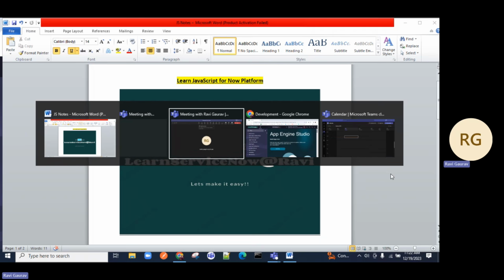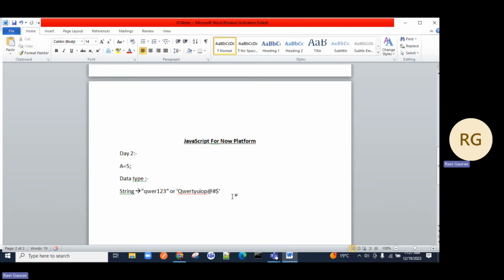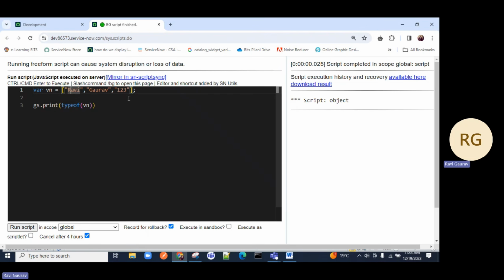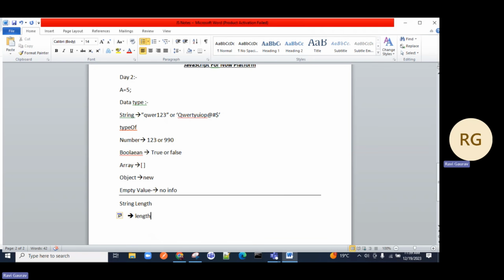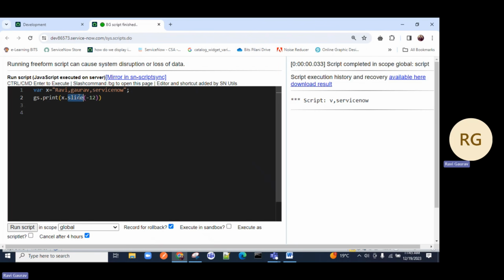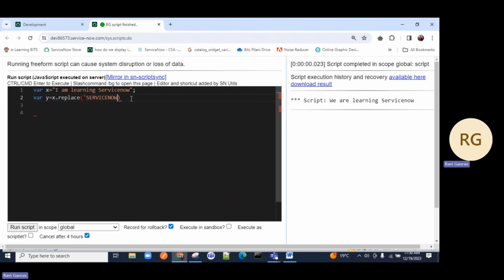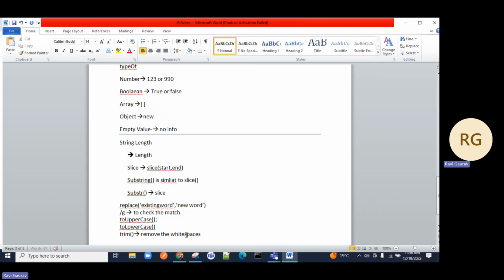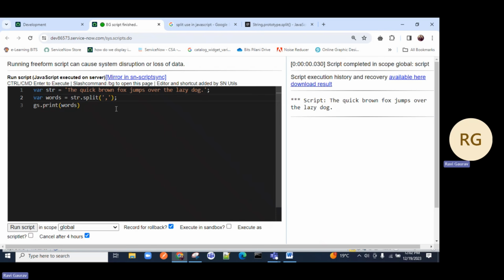(Day 2) Learn JavaScript on ServiceNow Platform | ServiceNow Script | Learn from Zero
In this Video you will find how to use javascript from scratch.

servicenow developer
javascript
user criteria
javascript for servicenow
ServiceNow JavaScript Tutorial
Basics of javascript
ServiceNow script
servicenow catalog
servicenow service catalog
polaris servicenow
servicenow ui
servicenow demo
servicenow script
servicenow itsm
servicenow demo
service catalog activity in servicenow
service catalog